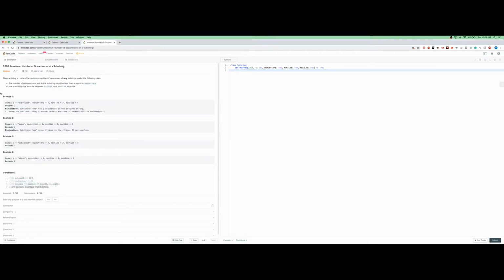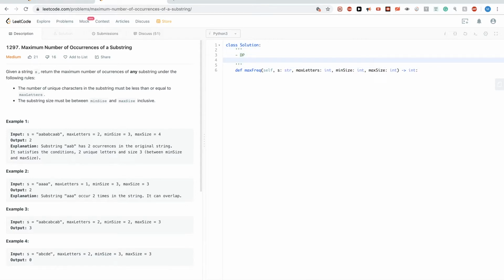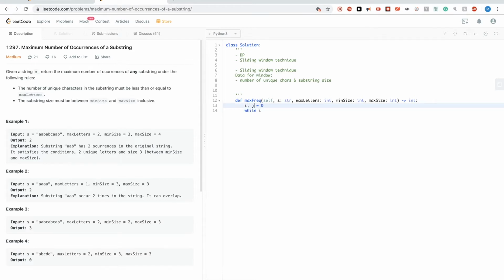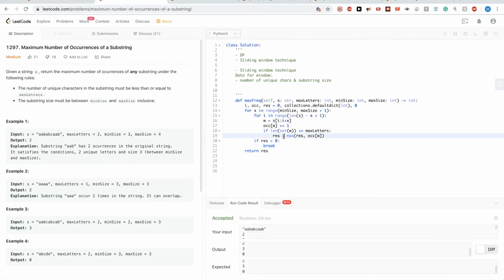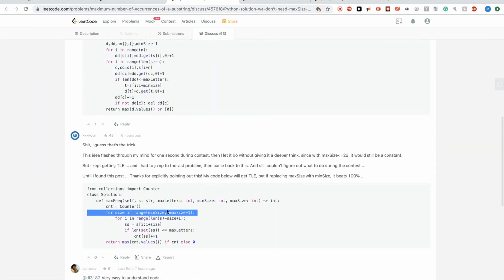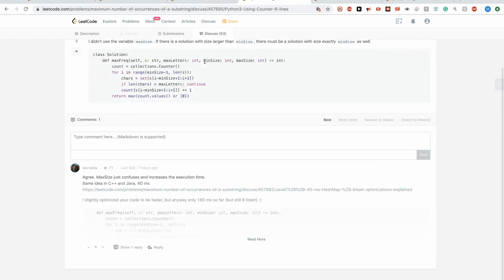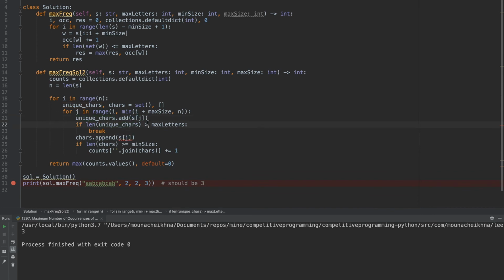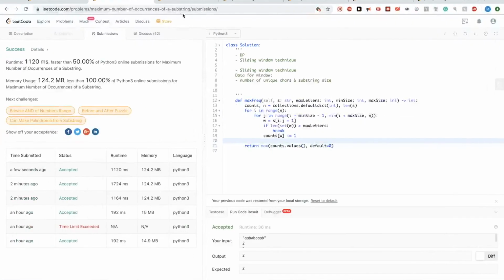Live Coding Leetcode 1297: Maximum Number of Occurrences of a Substring